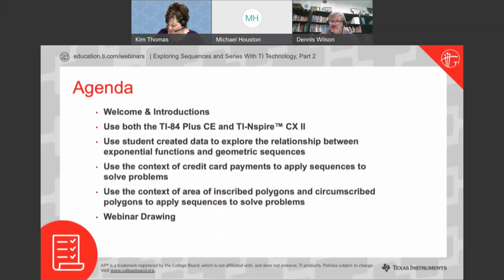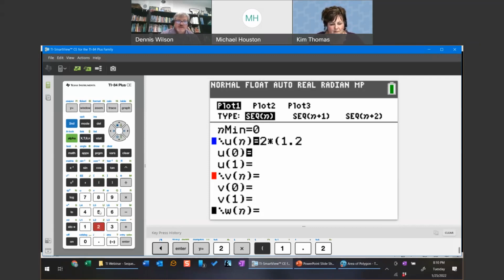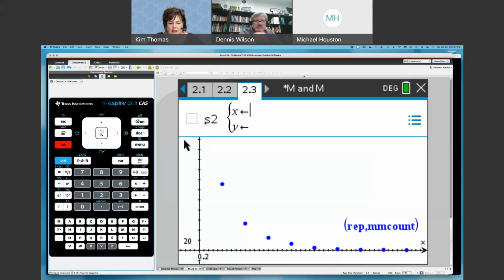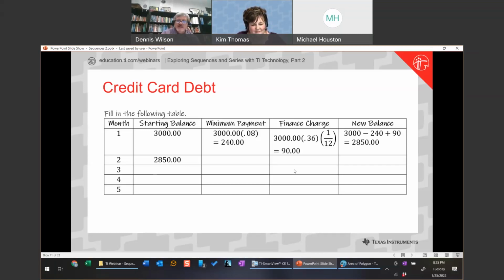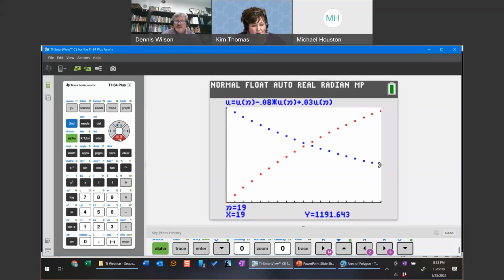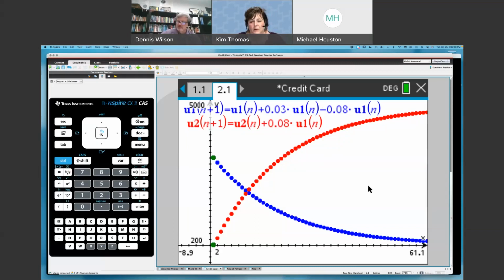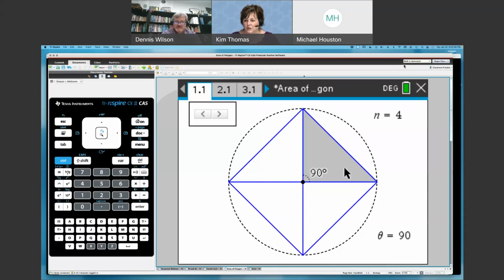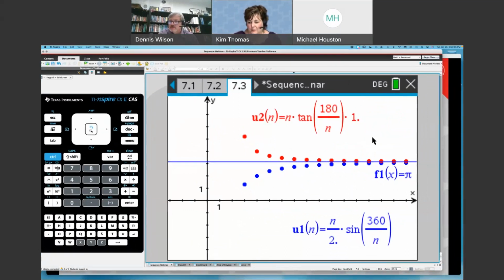Webinars: Exploring Sequences and Series With TI Technology, Part 2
Join with us as we extend our previous session from last fall and take a deeper dive into the foundational concepts of calculus as they progress throughout the curriculum.

We look at activities that build student vocabulary around functions with a discrete domain. Using student-created examples, we explore various models using TI-84 Plus CE and TI-Nspire CX II graphing calculators.

0:00 Webinar introduction
3:59 Start of webinar